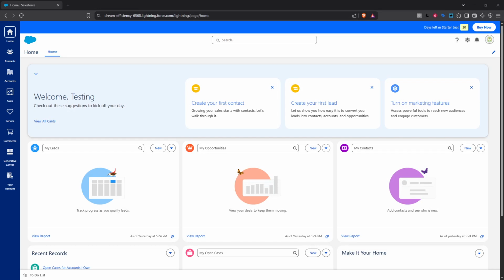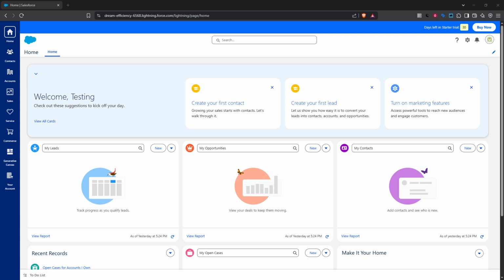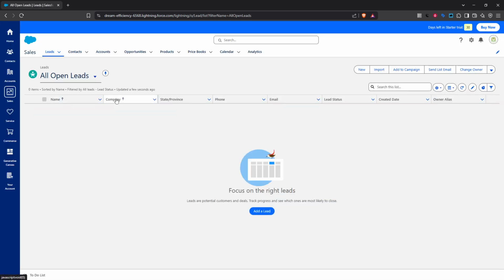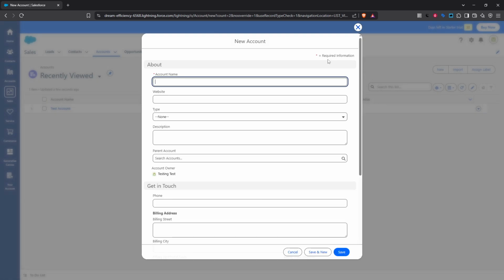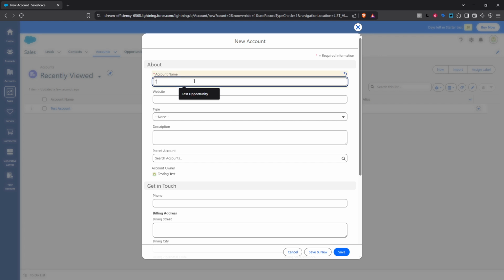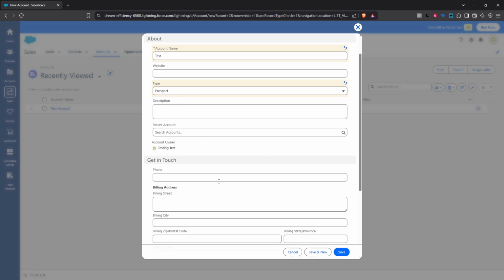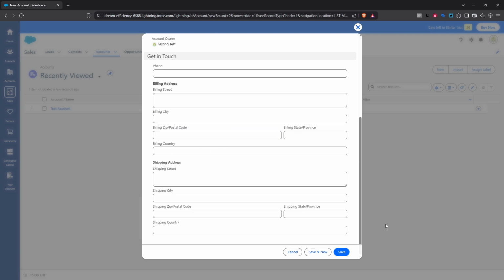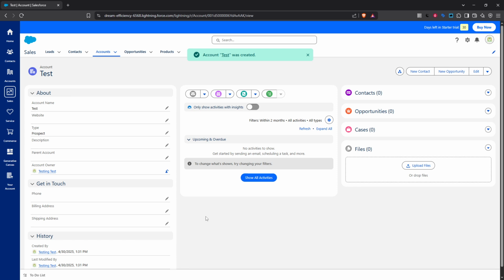Salesforce - How To Create a New Account [2025 Full Guide]